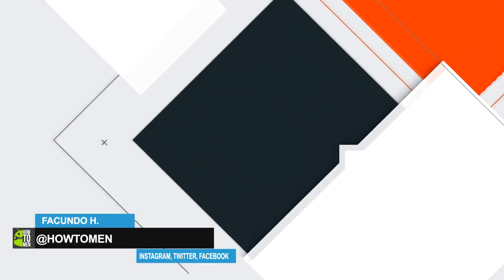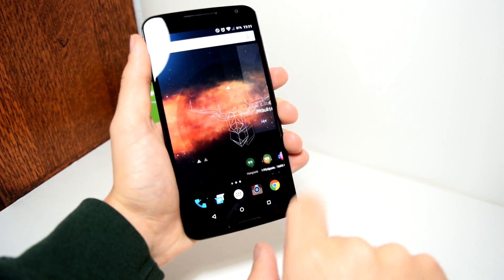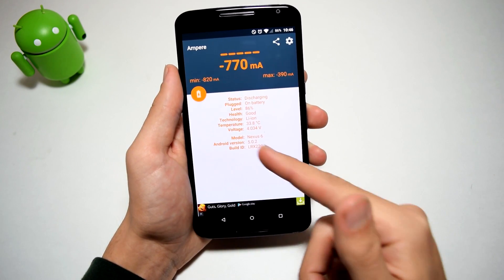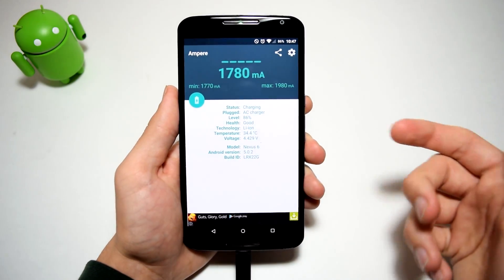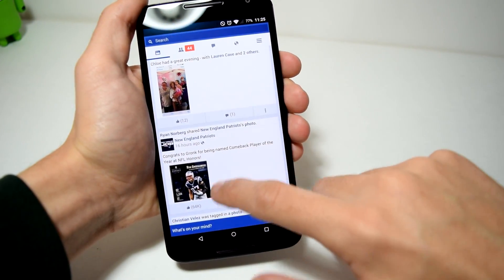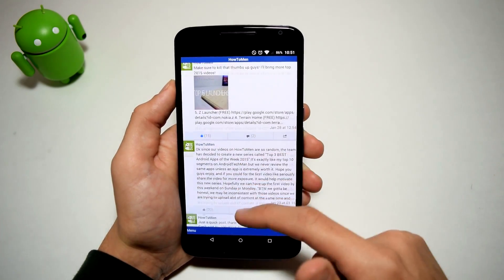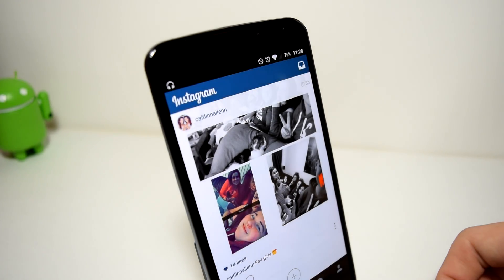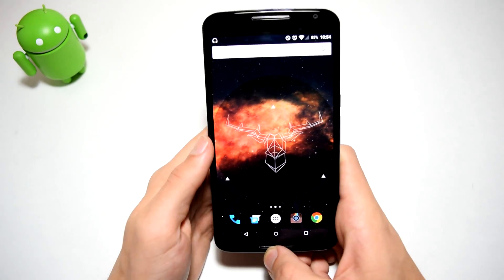Top 3 BEST FREE Android Apps of the week 2015 (#1)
(⊙.⊙(☉_☉)⊙.⊙) ▏ Social ▏(⊙.⊙(☉_☉)⊙.⊙)

❝ I own the Nexus 6 by T-Mobile running a custom rom called Euphoria with Android 5.0.1❞

❝ Apex Launcher ❞

▣ Editing Software?

❝Nikon D5300❞